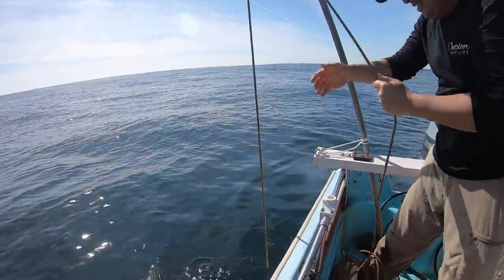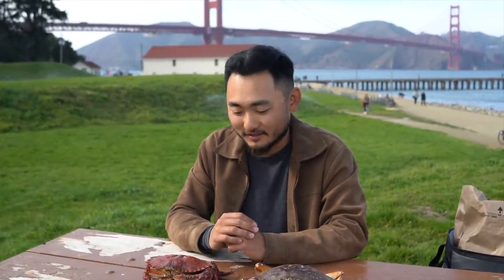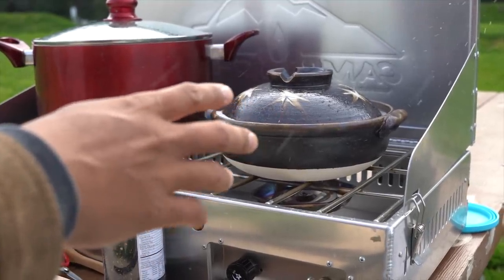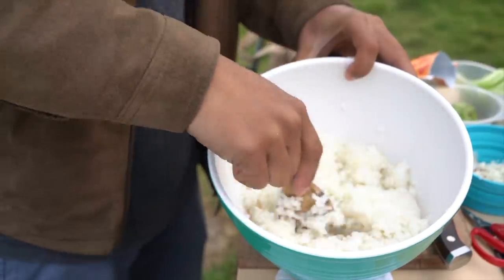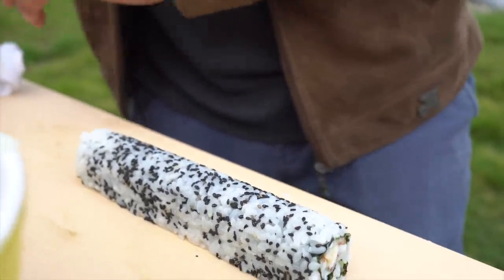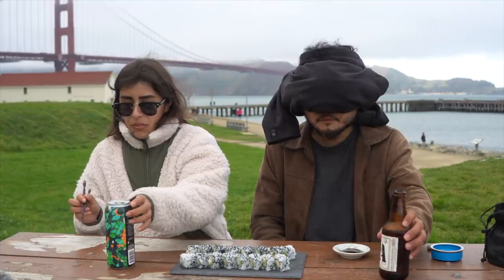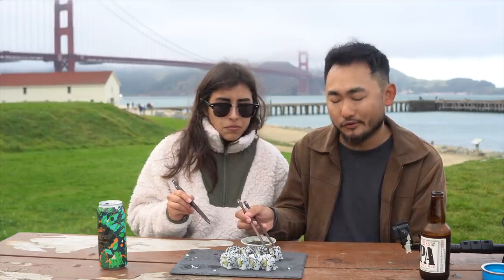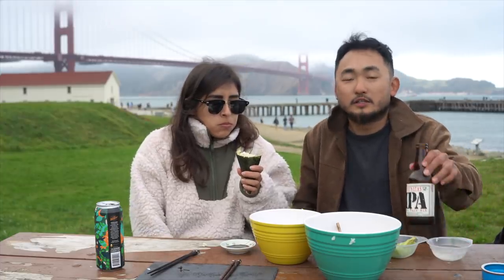Can a Sushi Chef Tell the Difference Between DUNGENESS and ROCK CRAB? Catch and Sushi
Went out with my buddy Danny to catch some crabs. We made California rolls using Dungeness and Rock Crab. Also a blind taste test to see if I can decipher the two.

Cutting Board
CampChef Stove
Japanese Donabe(Used for cooking rice)